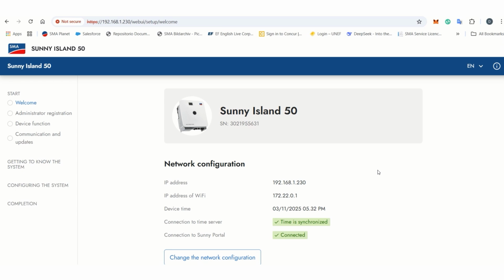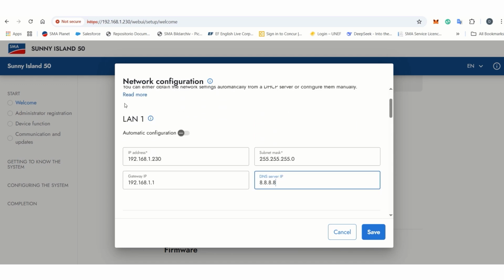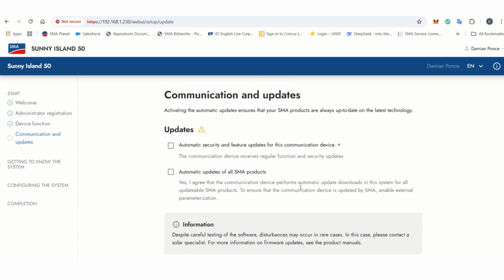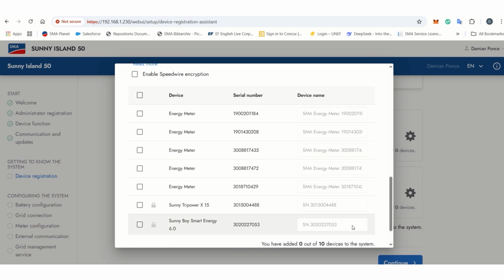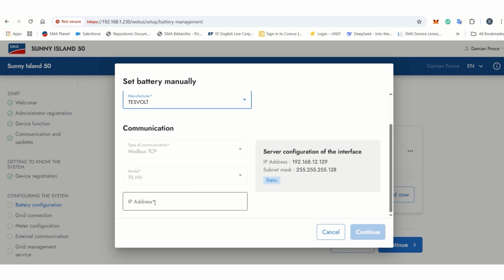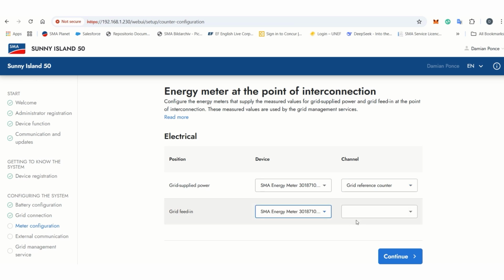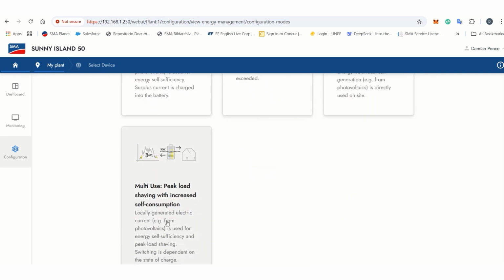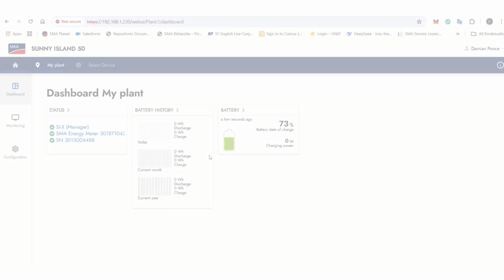TechTip Video: Commissioning the Sunny Island X in On-Grid mode as System Manager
The purpose in this video is to guide installers or technicians through the step-by-step commissioning process of the Sunny Island X when it is configured to operate on-grid (connected to the public utility grid to increase the self-consumption) and functioning as the system manager within the installation.

As a leading global specialist in photovoltaic system technology, SMA is setting the standards today for climate-friendly energy supply. More than 4,000 SMA employees in 18 countries have devoted themselves to this task. Our innovative solutions for every type of energy solutions offer people and companies worldwide greater independence in meeting their energy needs. In collaboration with our partners and customers, we are helping people transition to a self-sufficient, decentralized and renewable energy supply.